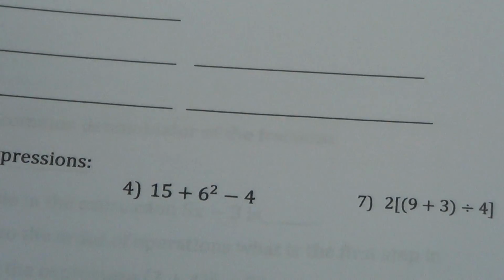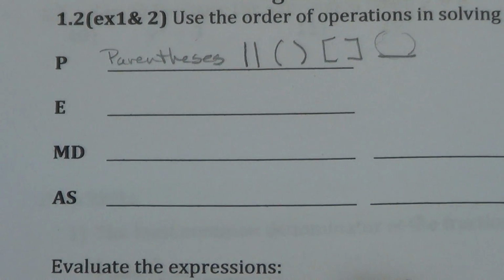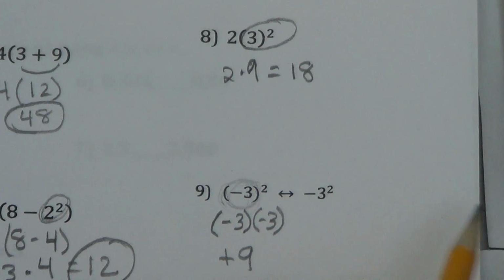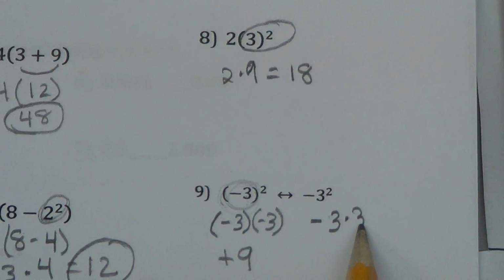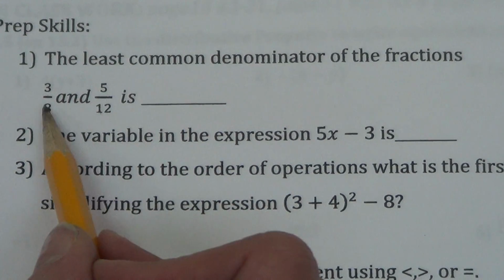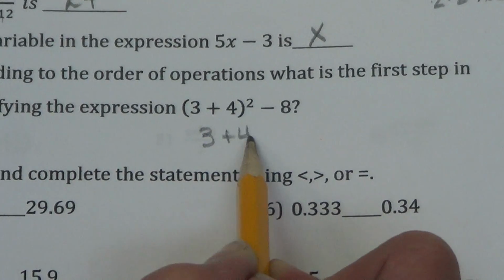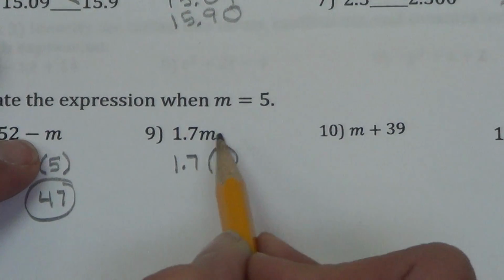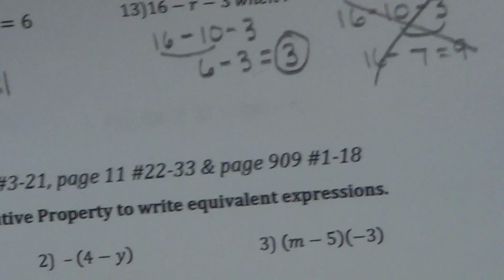Alg 1 sem 1 unit 1 1 2